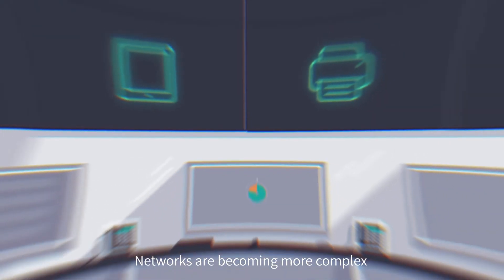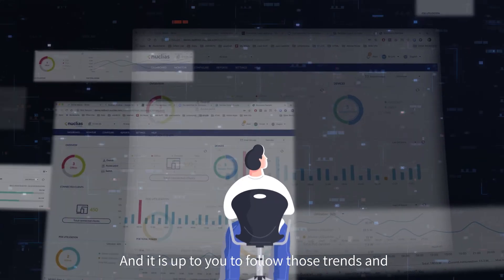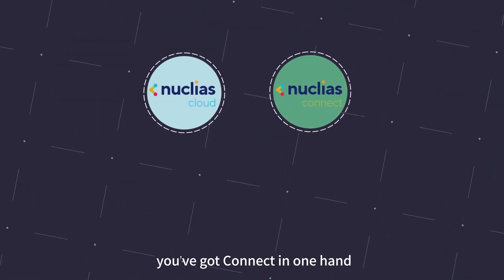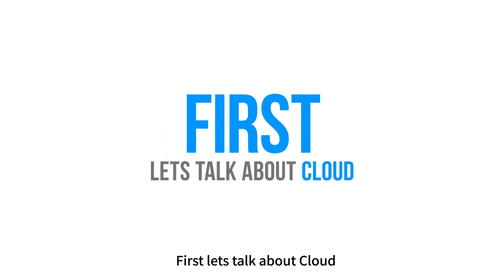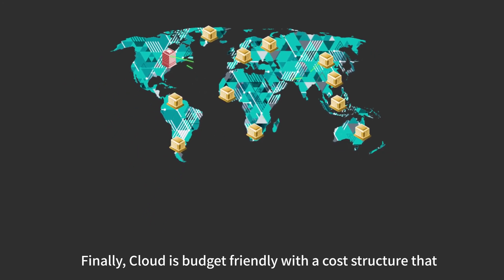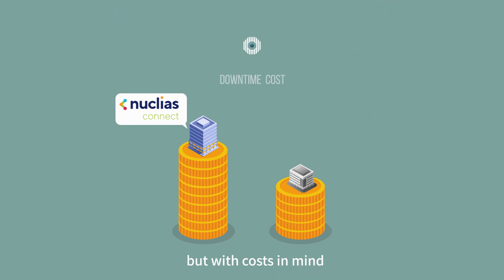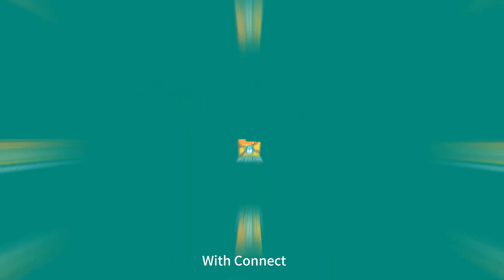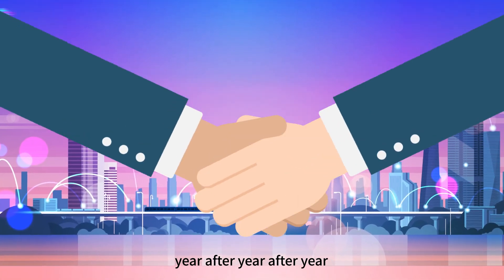What is the difference between Nuclias Cloud and Nuclias Connect?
Whether you're a small business looking for an easy out-of-the-box network solution, or a larger organisation looking for robust functionality and end-to-end control, Nuclias has the flexibility to make implementing, managing, and reporting your network quick and easy. Nuclias is available as Nuclias Cloud (100% cloud-managed solution) and Nuclias Connect (customisable, privately-hosted solution).

Find out more about the difference between Nuclias Cloud and Nuclias Connect, as well as what can they do and why are they important for simplifying your network management.